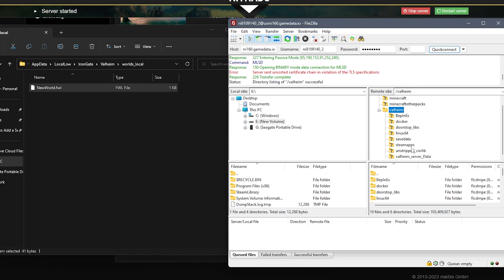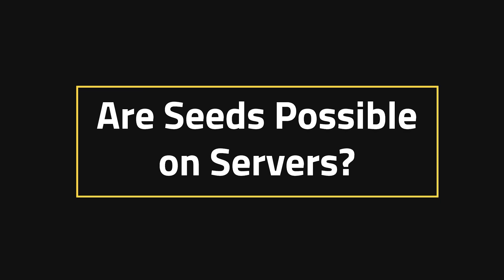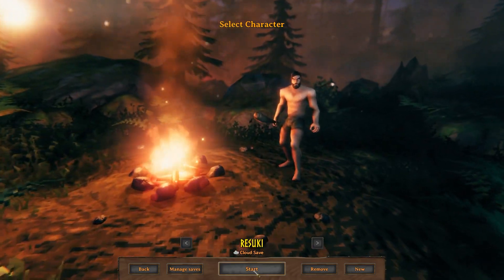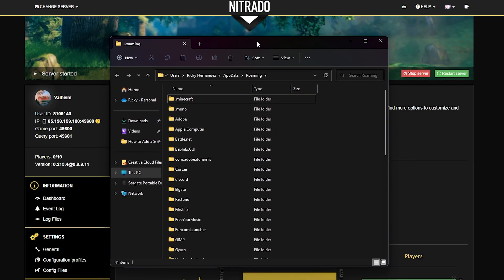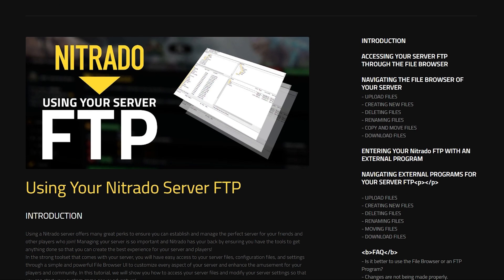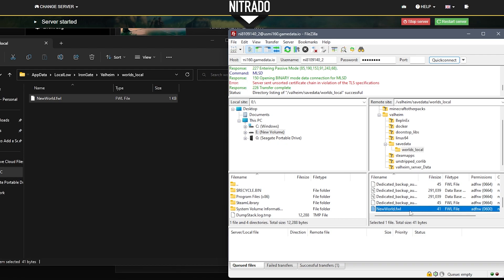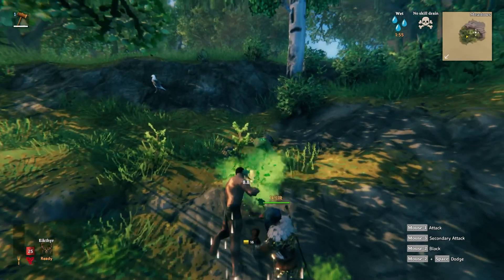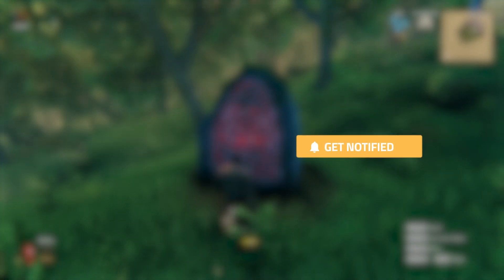How to Change Valheim Seeds on Your Server | Custom World Upload Guide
Want to use a custom Valheim seed on your dedicated server? While Valheim doesn’t allow direct seed entry for servers, we’ve got a simple workaround to help you upload your single-player world to your Nitrado server—watch this step-by-step guide to learn how!

🛠️ In This Guide, We Cover:
✅ Are custom seeds possible on Valheim servers?
✅ How to create a solo world with a custom seed
✅ Uploading & using your world on a Nitrado server
✅ Fun Valheim seeds to try!

📌 Timestamps:
0:00 - Intro
0:30 - Are Custom Seeds Possible?
0:50 - Creating a Solo World with a Custom Seed
1:55 - Uploading Your Custom World to a Server
3:00 - Fun Valheim Seeds to Try
3:20 - Conclusion

💬 What’s your favorite Valheim seed? Share it in the comments!

🚀 Host your own Valheim server with Nitrado!